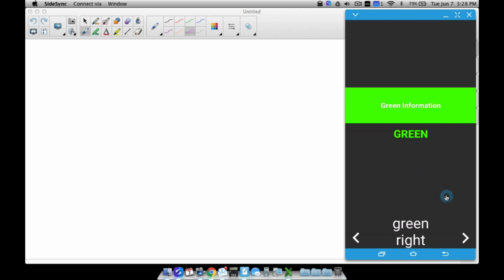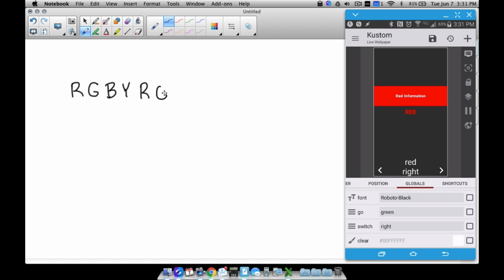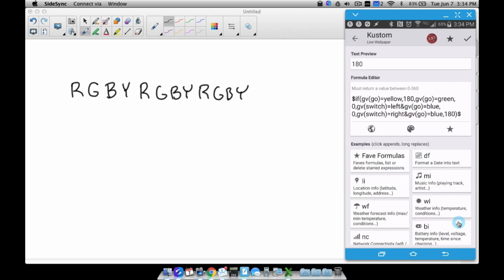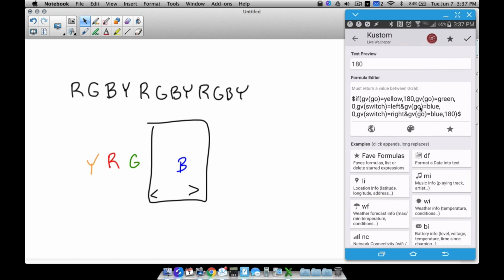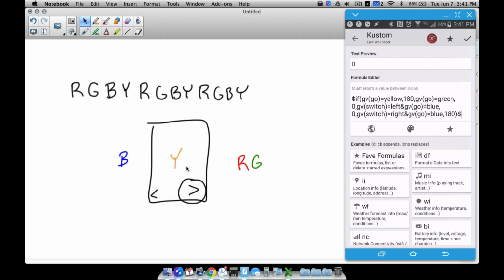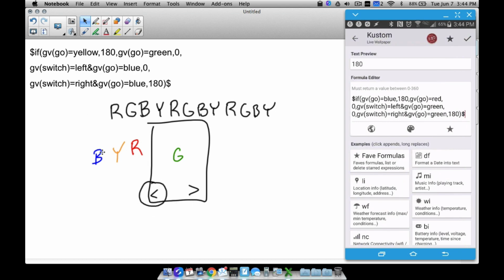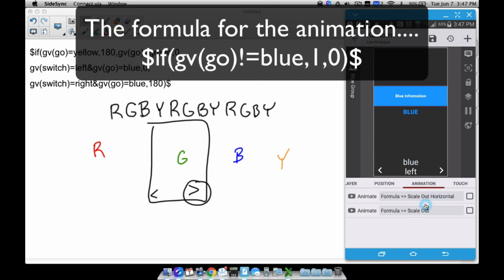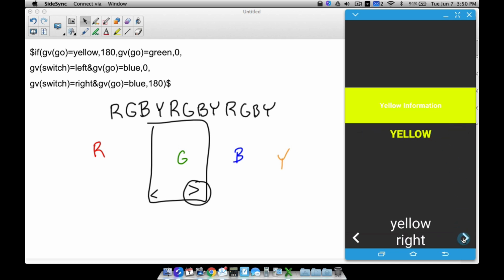KLWP Animation Tutorial "The Infinite Cycle"